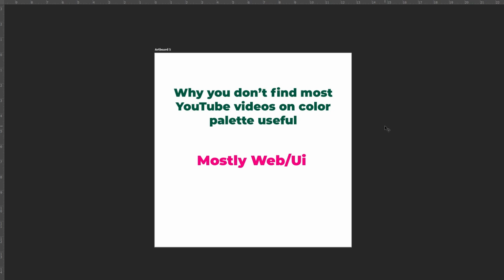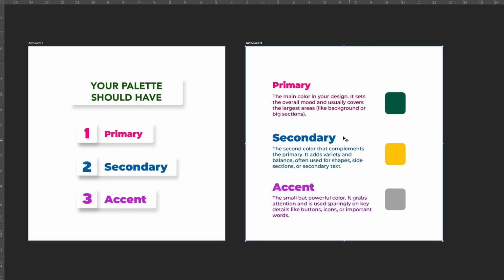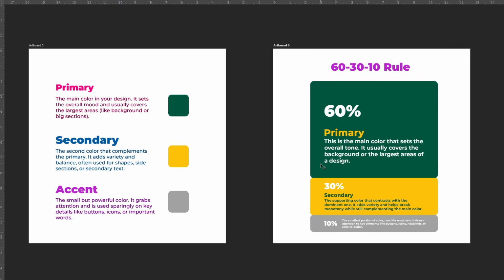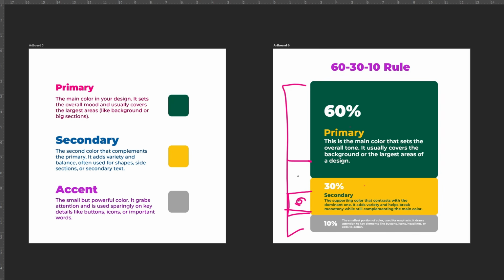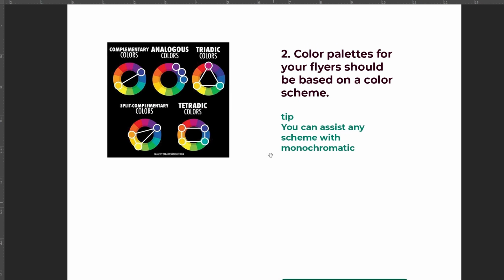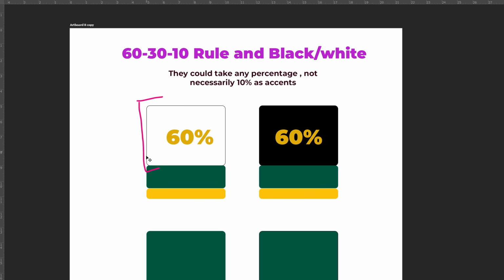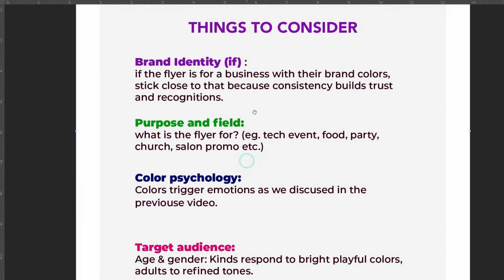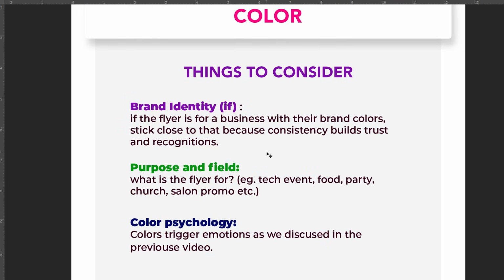How to Pick the PERFECT Color Palette for Any Flyer | Part 1